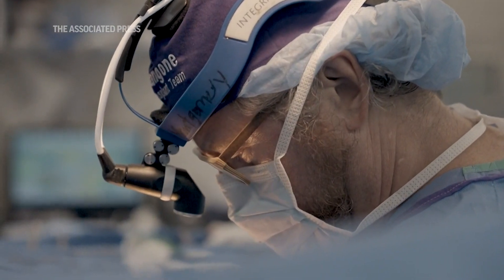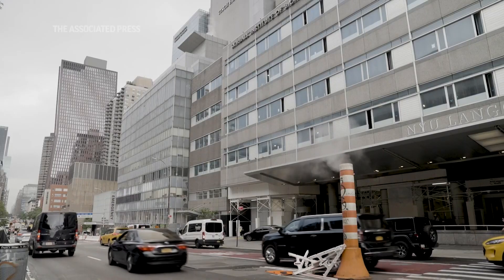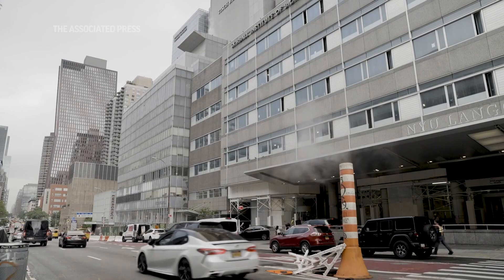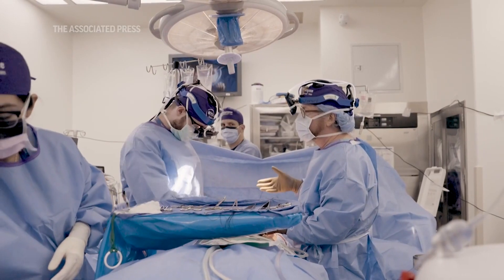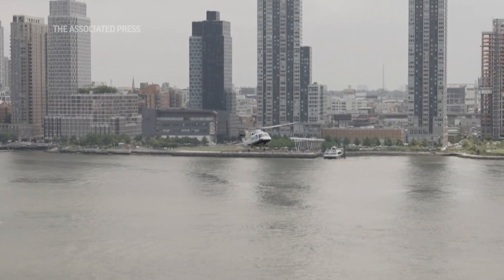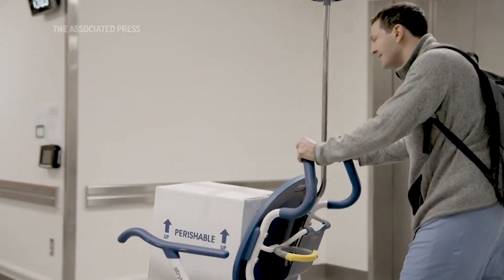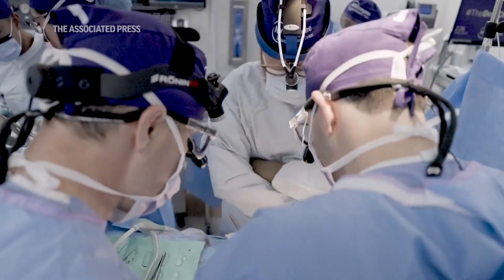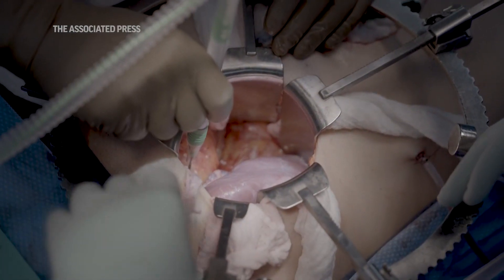Putting pig organs to a key test in donated bodies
Surgeons at NYU transplanted a pig’s kidney into a brain-dead man and for over a month it's worked normally. It's a critical step toward eventually trying in living patients. (AP video/Shelby Lum)